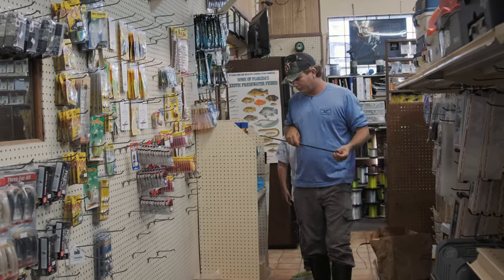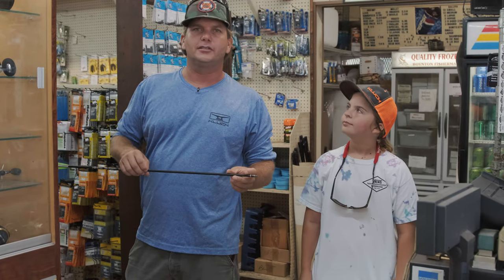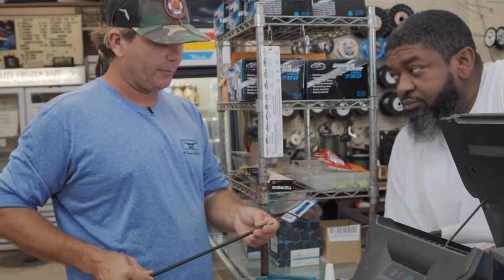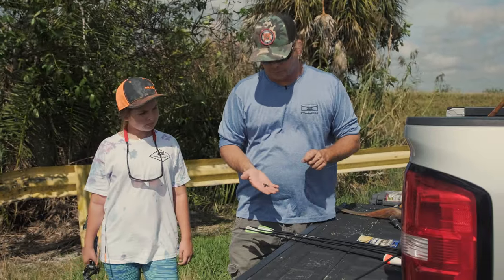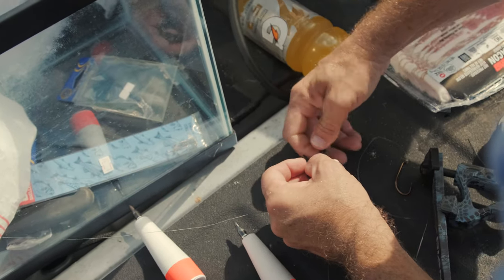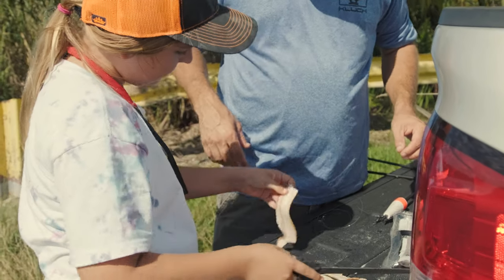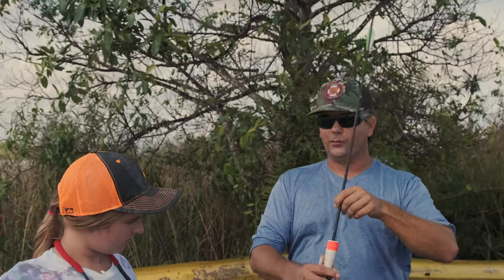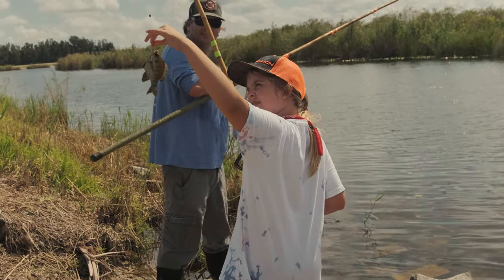BOWFISHING with BACON Strips!!!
Bowfishing has been a fast growing sport and is probably Lauren's favorite way to fish. But, not everybody wants to shoot a fish with an arrow. We figured there must be a different way, so we invented The Original Bowfishing Bobber. For under $5 we show you how to pick up a bobber and a swivel and put together your own Bowfishing Bobber. Enjoy!

FILM AND EDIT BY "CAM BROOKS CREATIVE"